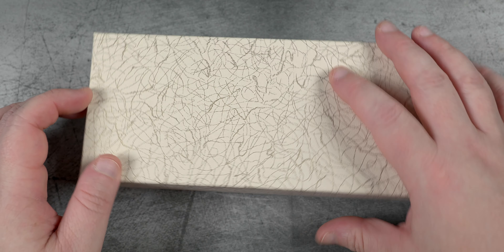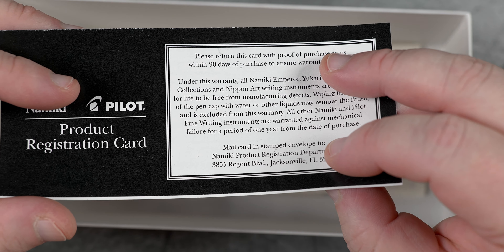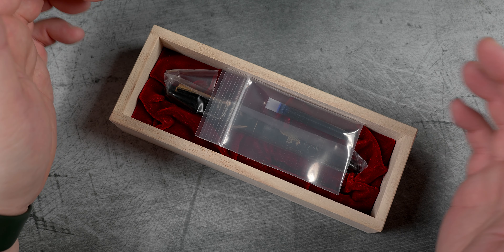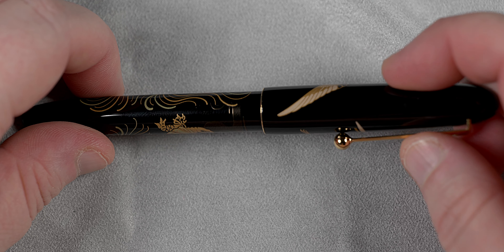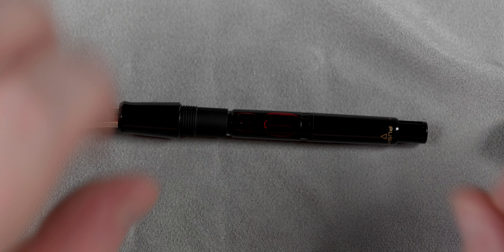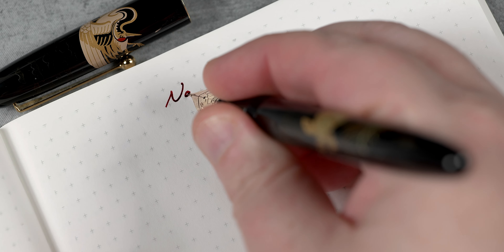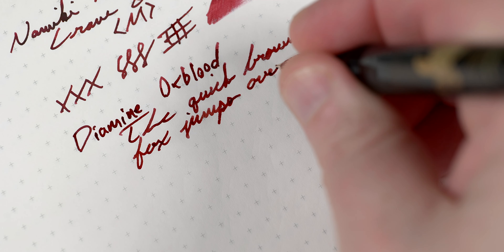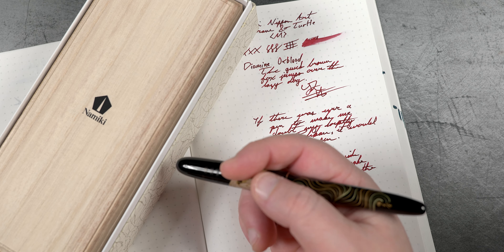Namiki Nippon Art Crane and Turtle | Such a Long Name for Such a Beautiful Pen.